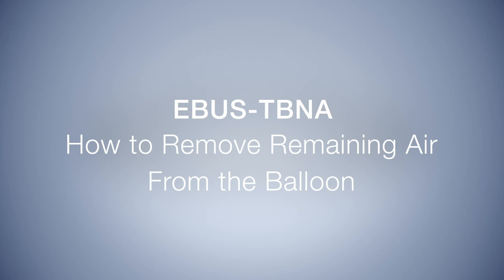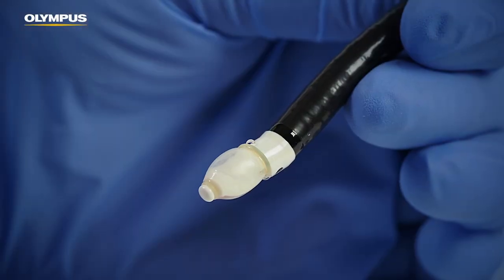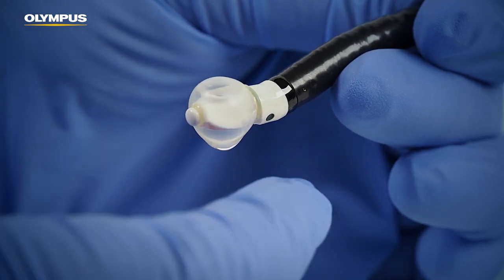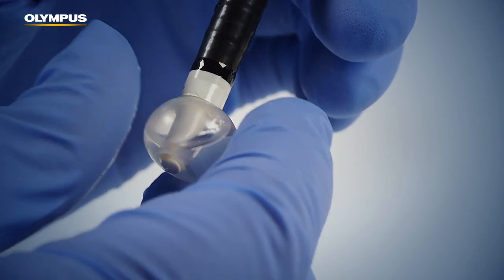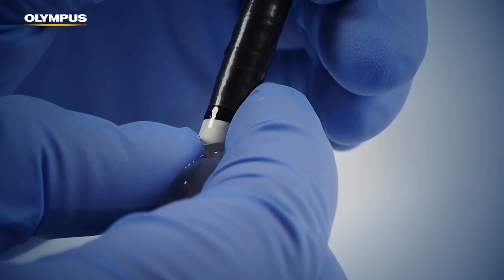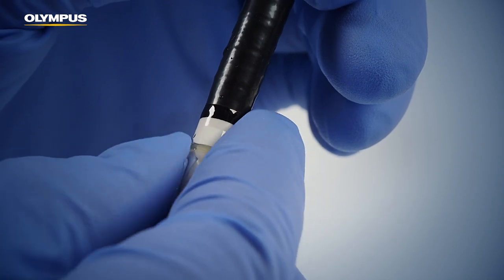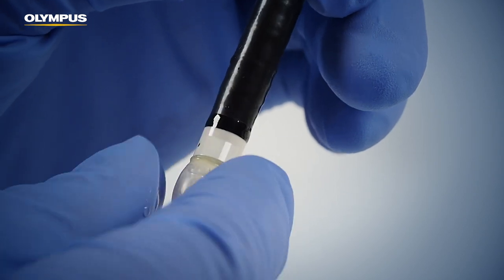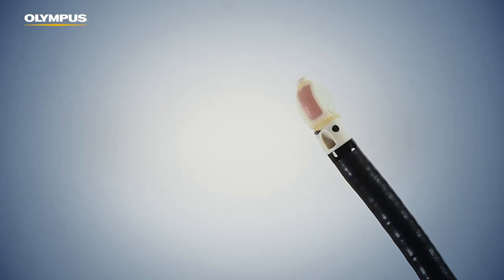EBUS-TBNA: How to Remove Remaining Air from the Balloon | Pulmonology | OLYMPUS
Endobronchial Ultrasound - Transbronchial Needle Aspiration
Learn more about EBUS-TBNA - get to know tips and tricks for handling prior to and during the procedure.

M00142EN